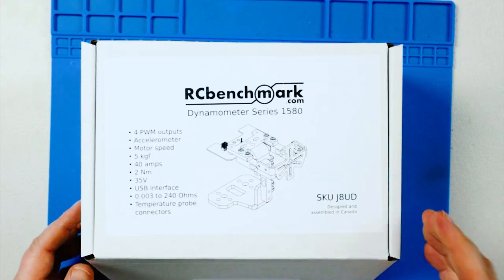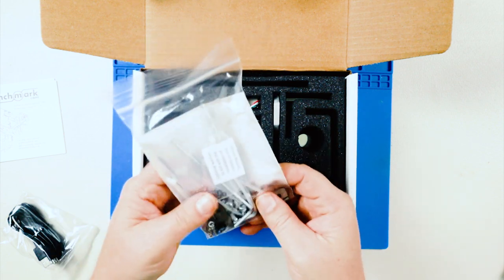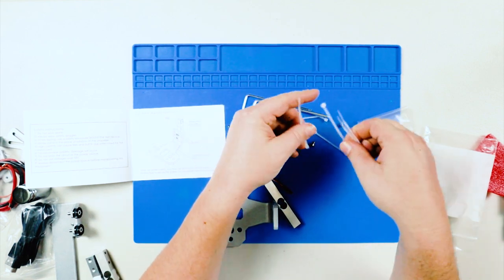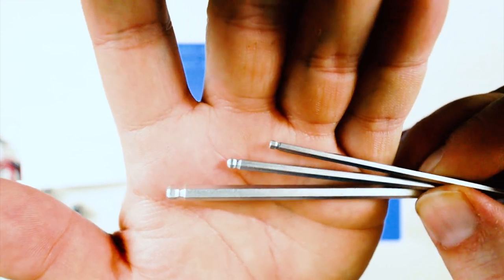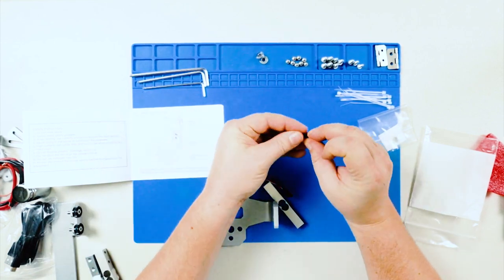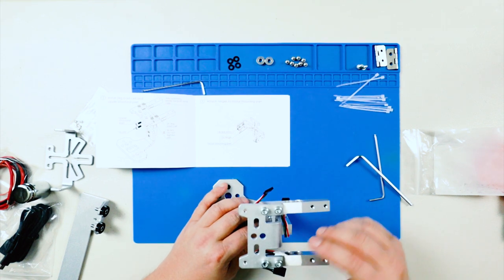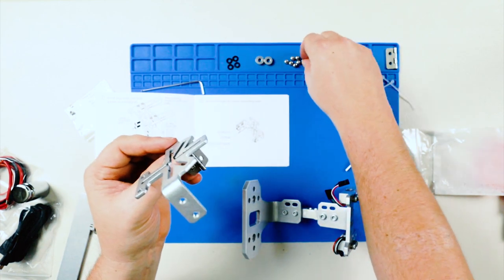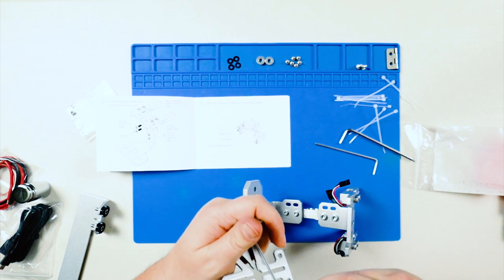RC Benchmark's 1585 (1580) Thrust stand Unboxing and Review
How to determine the best Prop to Motor relationship
RC Benchmark's 1520 Thrust stand Unboxing and Review

Links Specific To This Video:
RC Benchmark 1580 Thrust Stand:

Flycolor 50A Blheli_32 ESC, 50A Blheli 32 32bit Electronic Speed Controller with Aluminum Heat Sink ( Support 3-6S Input and Dshot Up to 1200) for FPV Racing RC Drone by Crazepony

Cofufu XT60 Connector 10 Pairs + Heat Shrink Tubing 39.37 Feet (12m) + 12 Gauge Silicone Wire 13 Feet (4m)

5 Pcs Dual Row 3 Position Screw Terminal Strip 600V 25A + 400V 25A 3 Postions Pre Insulated Terminal Barrier Strip Red /Black 10 Pcs

Adiyer 280 Pcs Metric M3 x 4/5/6/8/10/12/16/20/25mm Screws Nuts Set Assortment Kit Hex Socket Head Cap Screw Bolt, 12.9 Grade Alloy Steel, Black Oxide Finish

Transmitter-
Spektrum R6750 DX6 Transmitter